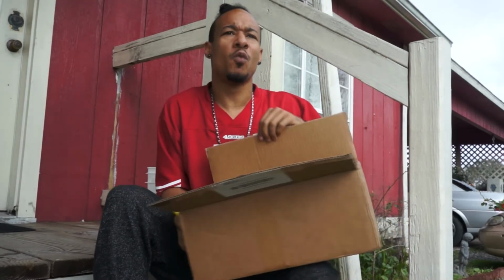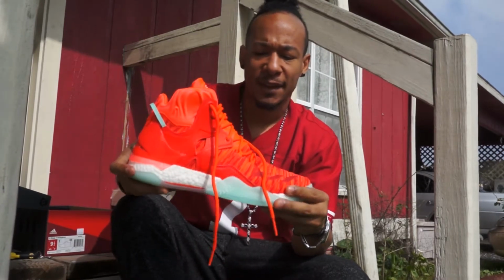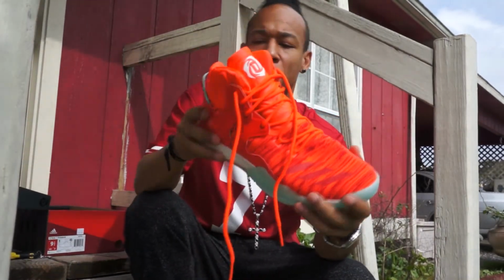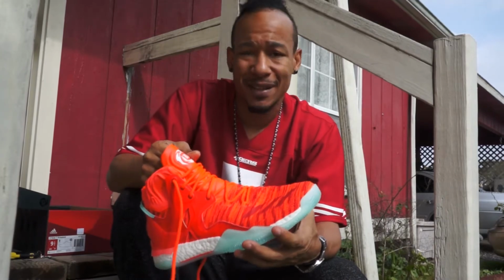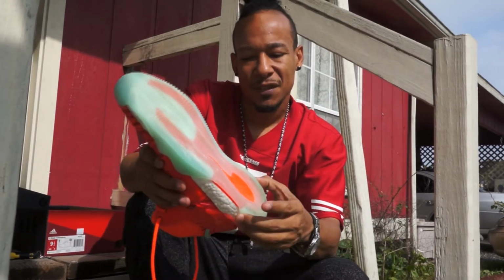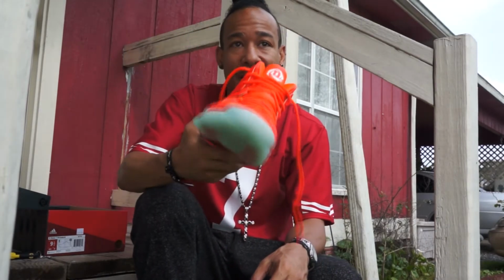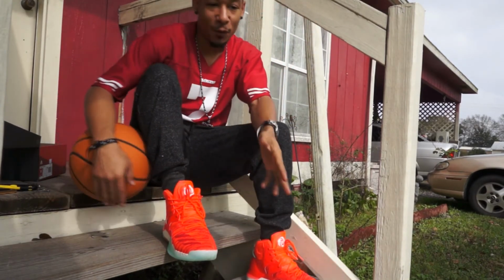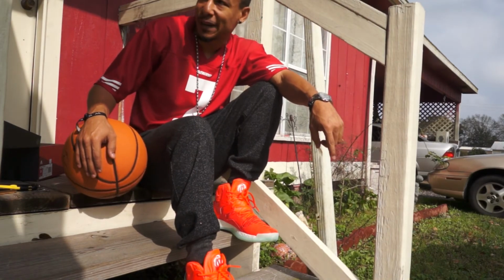UNBOXING Adidas D Rose 7 Primeknit with on foot